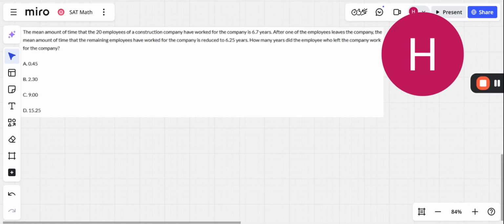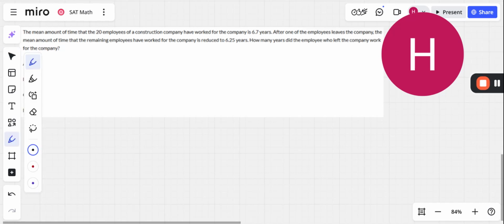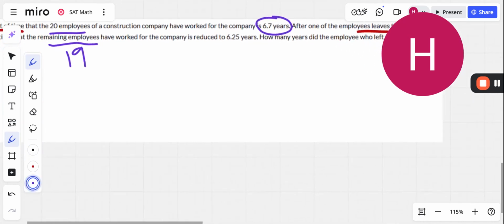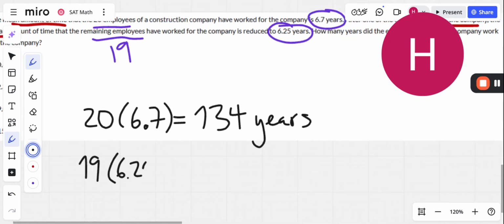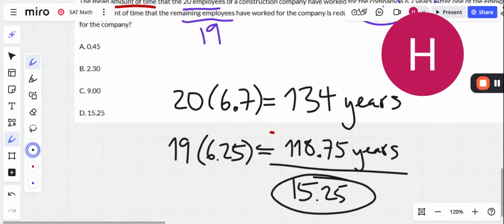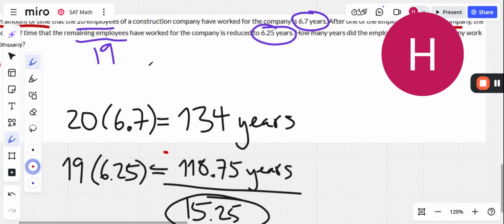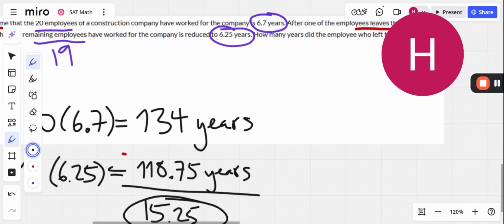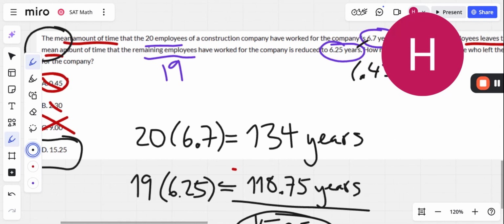Quick SAT Math: OLD-Timer or Recent Hire?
In this video, we look at a quick, SAT-style math problem involving averages. We are given some values for the average amount of time that employees have worked at a company, and notice that it changes when one employee leaves the company. We are tasked with finding out how the length of time worked for the company by that particular employee who left. You'll have to accurately use the averages to determine the total number of worked years among the employees. Give yourself about 1.5 minutes (a little less if you are using a calculator) to try the problem for yourself first, then you can un-pause the video to come back and see how it was done here.

Some Things to Keep in Mind Here:
- Difficulty: 5/10 This question can be approached in a rather straight-forward way. There are no particularly crazy tricks, but you do have to be able to interpret a word problem accurately.

- Be sure that you are clear on how to use averages; it is one thing to know how to calculate an average, but another thing to be able to use the average and total number of values to work backwards and evaluate the total sum of values.

Chapters
0:00 Introduction
1:00 Try it Out for Yourself First!
1:45 Using the Averages
2:30 Now, Simply Subtract!
2:45 Common Pitfalls
3:45 Some Concluding Blab